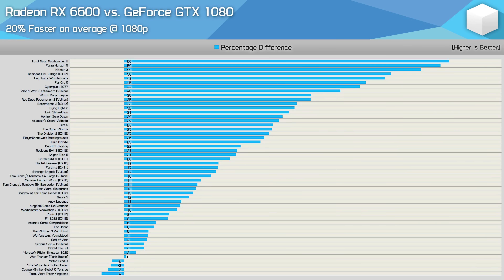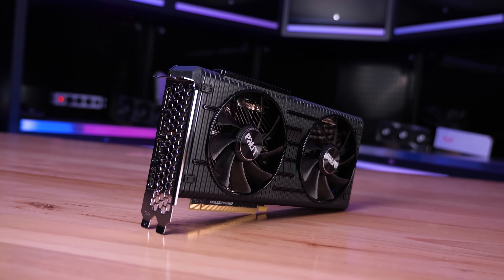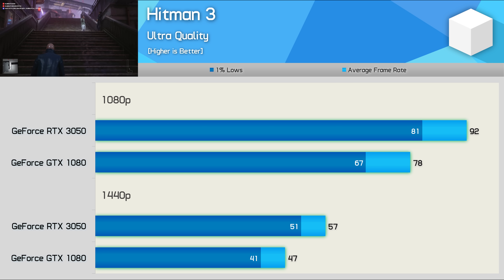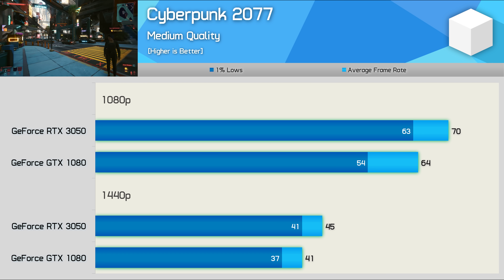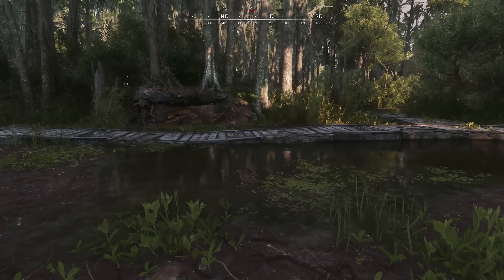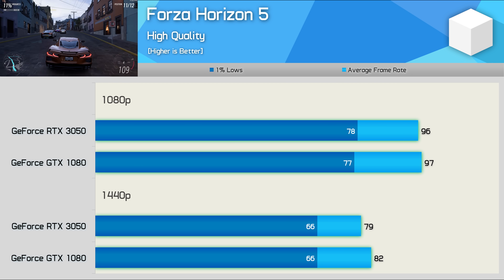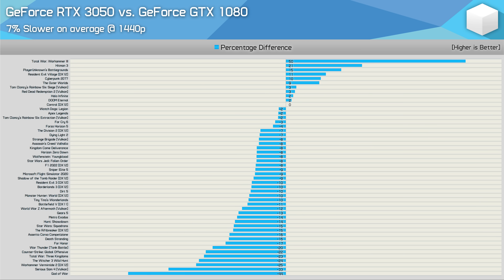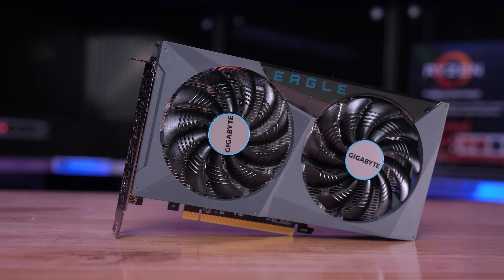Nvidia's $300 2022 vs. 2016 $600 GPU, GeForce RTX 3050 vs. GeForce GTX 1080, 50 Game Benchmark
Video Index:
00:00 - Welcome back to Hardware Unboxed
03:06 - Test System Specs
03:31 - Hitman 3
03:57 - Warhammer III
04:18 - War Thunder
04:35 - Rainbow Six Siege
04:52 - Cyberpunk 2077
05:14 - Death Stranding
05:31 - F1 22
05:57 - Assetto Corsa Competizione
06:23 - Halo Infinite
06:43 - Hunt: Showdown
07:10 - Counter-Strike Global Offensive
07:30 - God of War
07:58 - Forza Horizon 5
08:36 - 50 Game Average @1080p
09:19 - 50 Game Average @ 1440p
09:33 - Final Thoughts